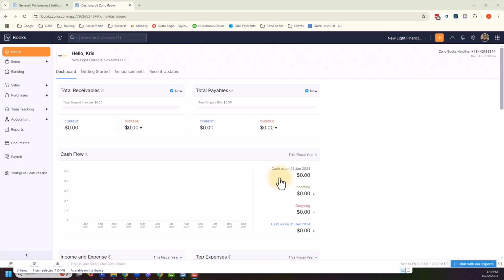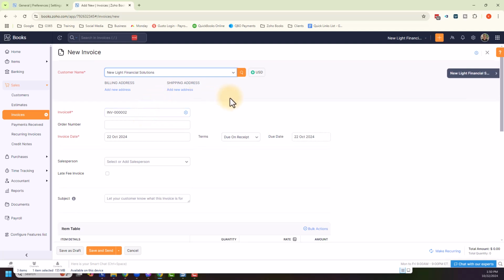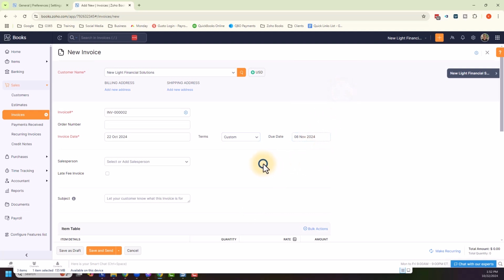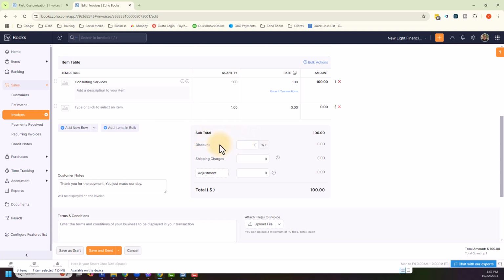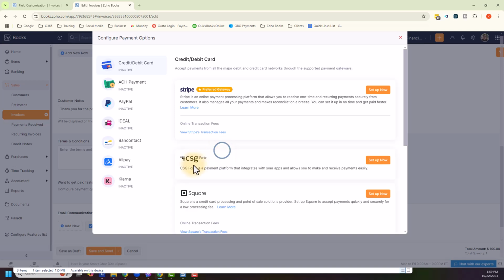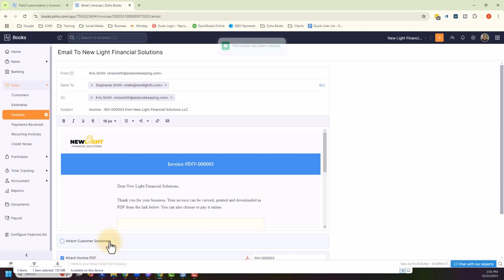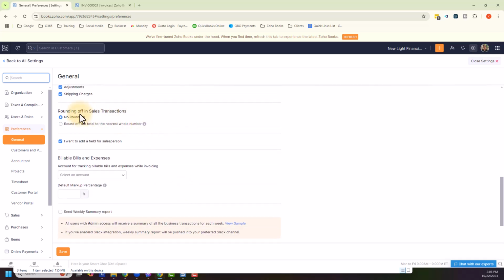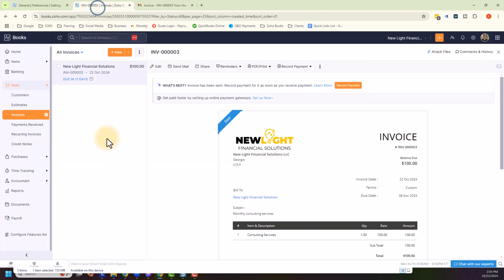How to Create & Send Invoices in Zoho Books: A Simple Step-by-Step Guide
I'm Stephanie Smith, your Zoho finance partner at New Light Financial Solutions, and today I’m walking you through how to create and send invoices in Zoho Books so you can start getting paid faster and more efficiently.

What You’ll Learn:
- How to create your first invoice from scratch.
- Tips for customizing invoice terms, adding items, and setting up discounts.
- How to set up payment gateways (like credit cards or PayPal) to get paid online.
- The process for sending invoices and managing invoice statuses.
- A sneak peek at customizing your invoice settings for smooth future invoicing.